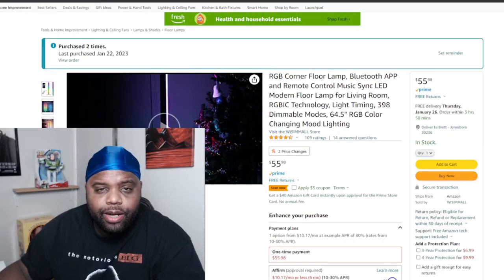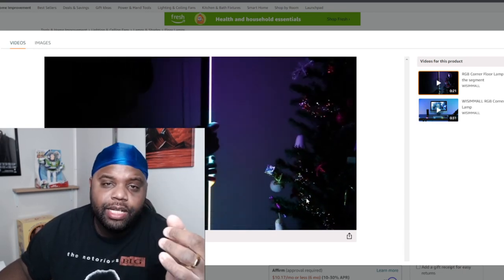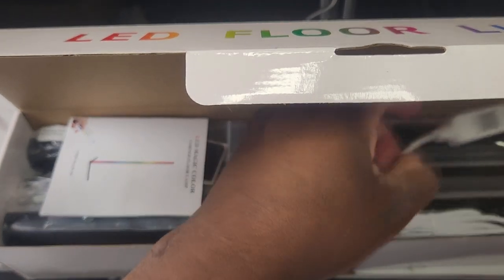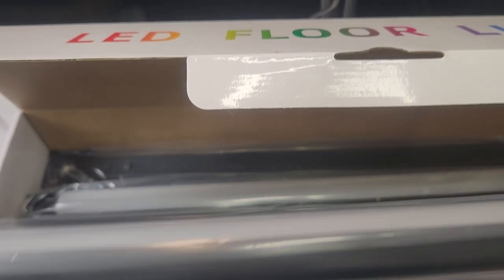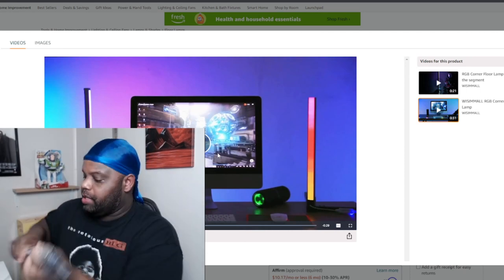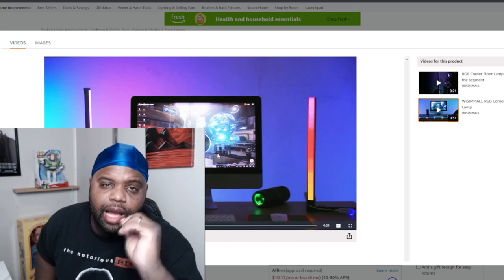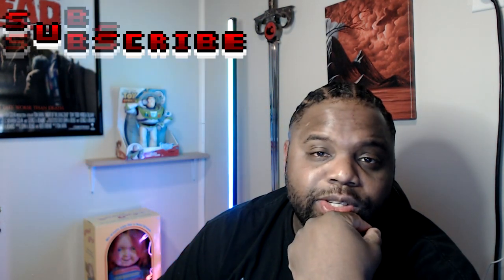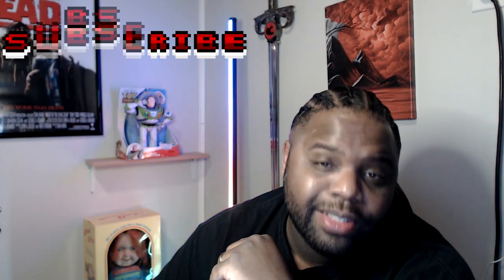Beastly Gamer RGB Lamp Unboxing & Review!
Wisimall RBG Lamp I bought on Amazon is really cool and will definitely add a degree of depth to my videos. What are your thoughts on this lamp?
CHECK OUT THE LAMP HERE...